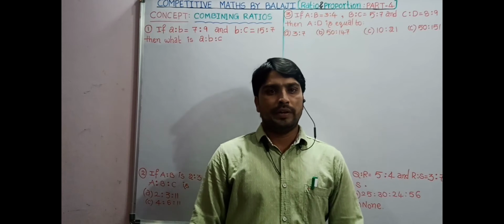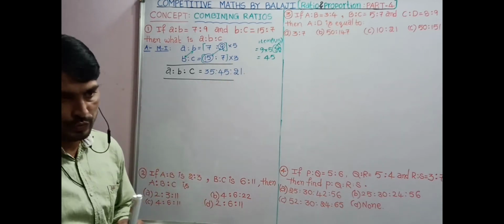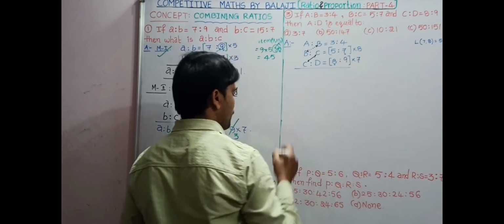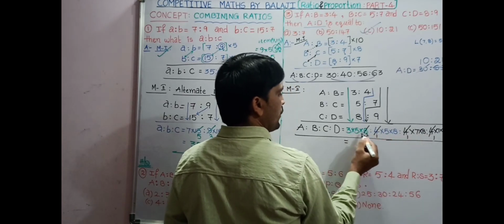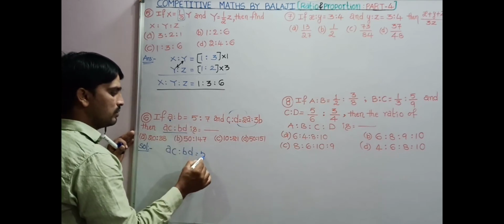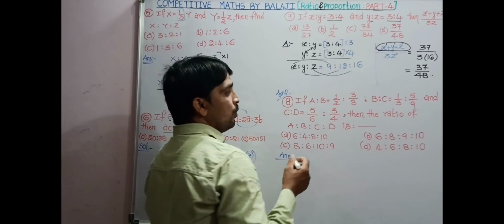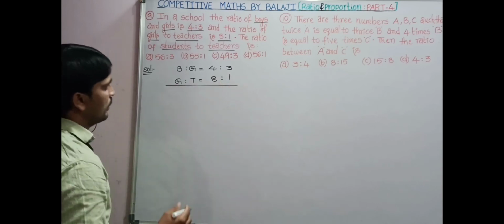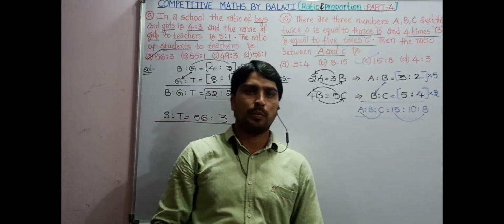RATIO AND PROPORTION (PART-4)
QUESTIONS BASED ON COMBINING RATIOS